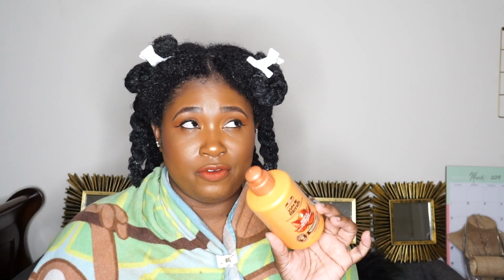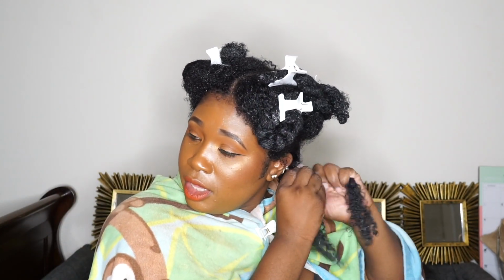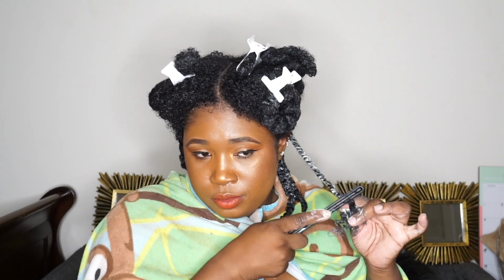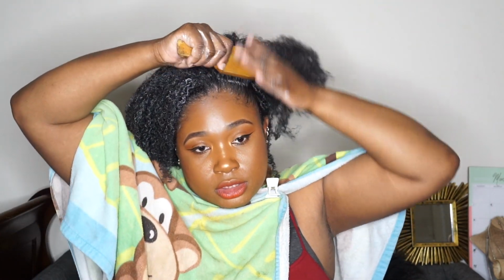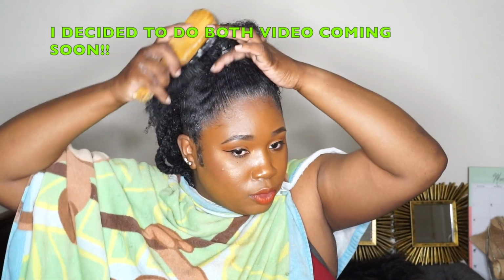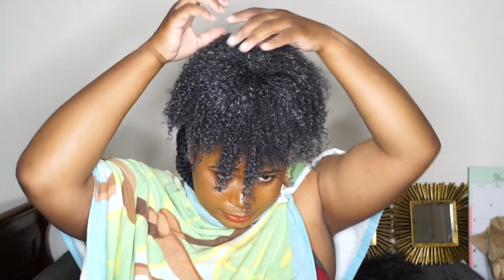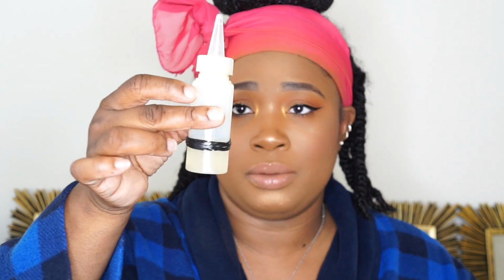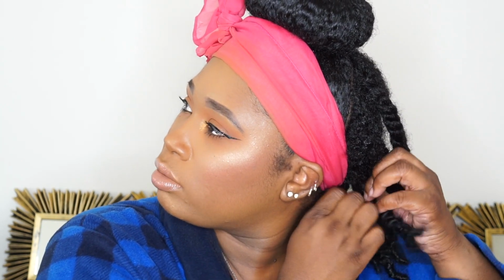HALF up HALF down TWISTout | 3c/type 4 HAIR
Hey Gals,
Welcome Back !

Another protective style but this time half up and half down with a twist out. I hope yall enjoy this video,

ECOSTYLE GEL

M O R E    V I D E O S  TO COME!!!